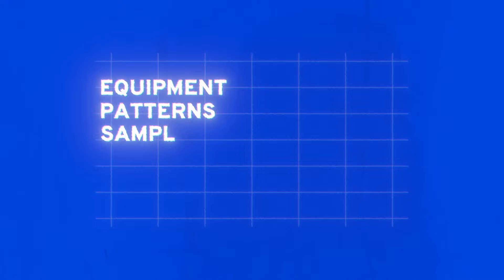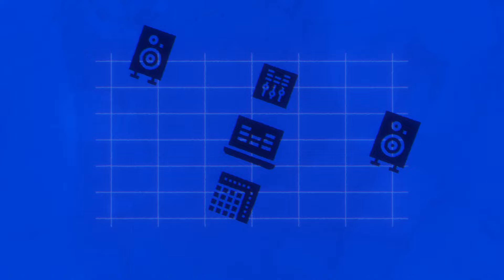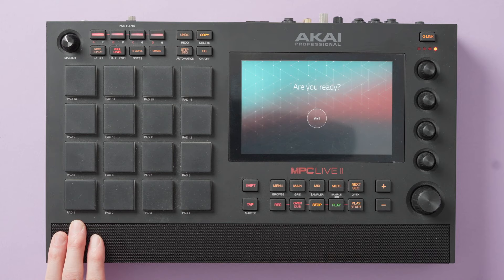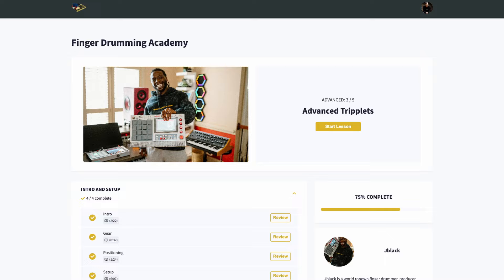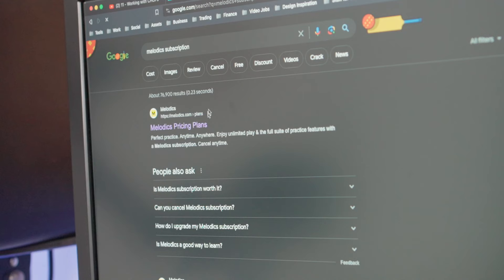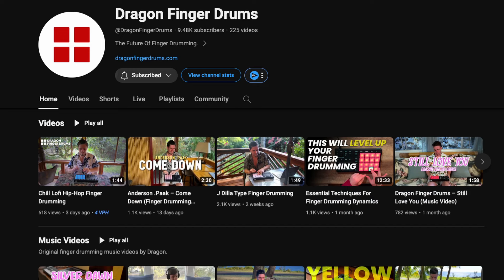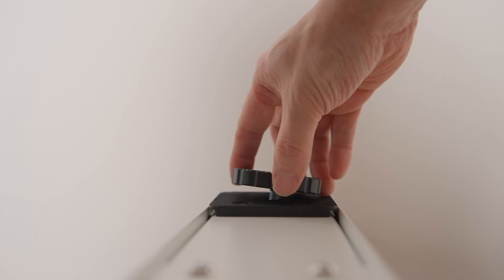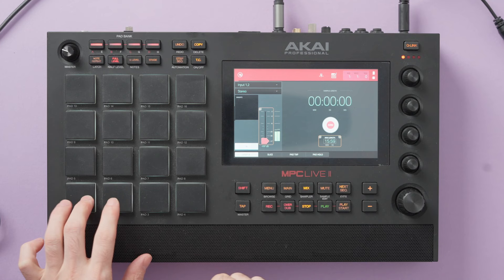How I Finally Made Finger Drumming Progress After 10 Years (and you can too)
Preorder the E7 Pro Standing

FlexiSpot Black Friday
Sale up to £300 off
13th Nov - 27th Nov